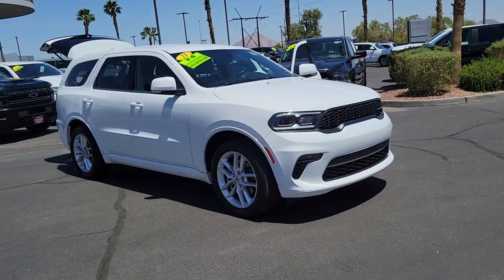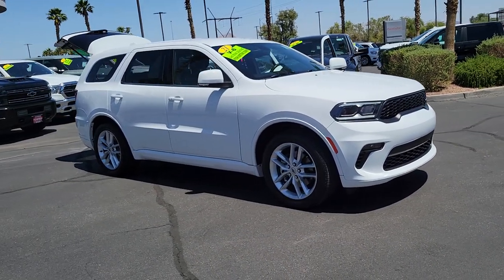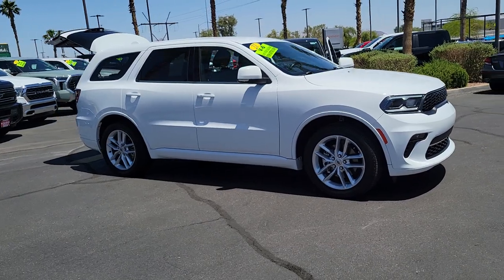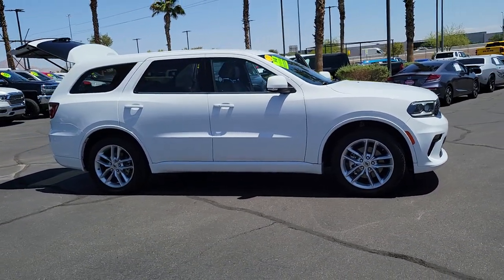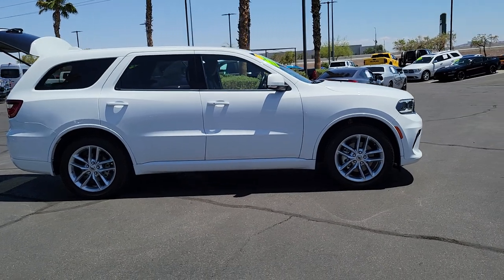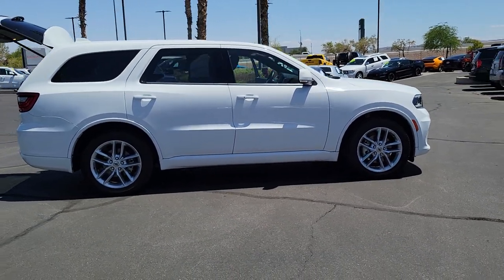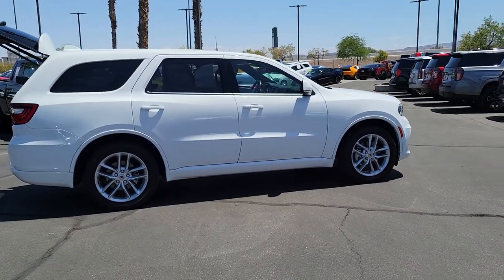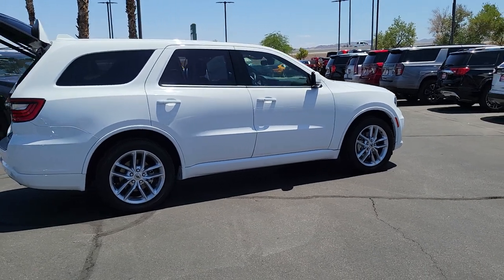2021 DODGE DURANGO Henderson, Las Vegas, Bullhead City, Lake Havasu, Laughlin, NV D35261A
White Knuckle Clearcoat Used 2021 DODGE DURANGO GT PLUS RWD available in Henderson, Nevada at Towbin Dodge. Servicing the Las Vegas, Bullhead City, Lake Havasu, Laughlin, NV area.

Towbin Dodge
275 Auto Mall Dr

Towbin Dodge, located in the Valley Auto Mall in Henderson, is pleased to offer this White Knuckle Clearcoat 2021 Dodge Durango GT Plus for purchase, this vehicle is well equipped with many features including. Certified By Carfax - No Accidents, Certified By Carfax - One Owner, 115V Auxiliary Power Outlet, 180 Amp Alternator, Auto-leveling suspension, Automatic temperature control, Dual Remote USB Port - Charge Only, Exterior Mirrors w/Memory, Exterior Mirrors w/Supplemental Signals, Heated Front Seats, Heated Second Row Seats, Heated Steering Wheel, Leather Suede Bucket Seats, Panic alarm, Power 6x9 Multi-Function Foldaway Mirrors, Power 8-Way Driver Memory 6-Way Passenger Seats, Power Driver/Passenger 4-Way Lumbar Adjust, Power Liftgate, Quick Order Package 2BE GT Plus, Radio/Driver Seat/Mirrors Memory, Radio: Uconnect 4 w/8.4'' Display, Remote Start System, Security Alarm, SiriusXM Satellite Radio, Speed-Sensitive Wipers, Sun Visors w/Illuminated Vanity Mirrors, Tungsten Accent Stitching, Universal Garage Door Opener. RWD 8-Speed Automatic 3.6L V6 24V VVT Clean CARFAX. CARFAX One-Owner.brbrOdometer is 19970 miles below market average! 19/26 City/Highway MPGbrbrbrThanks for checking out this great vehicle. When looking to buy pre-owned, why not buy from the #1 Dodge dealer in Nevada? Give us a call or come by today to see our huge inventory selection and let our great team assist you in locating your next vehicle!
Side Impact Beams,Dual Stage Driver And Passenger Seat-Mounted Side Airbags,ParkSense with Stop Rear Parking Sensors,Tire Specific Low Tire Pressure Warning,Dual Stage Driver And Passenger Front Airbags,Curtain 1st, 2nd And 3rd Row Airbags,Airbag Occupancy Sensor,Driver Knee Airbag,Rear Child Safety Locks,Outboard Front Lap And Shoulder Safety Belts -inc: Rear Center 3 Point, Height Adjusters and Pretensioners,ParkView Back-Up Camera,Driver Seat,2-Way Passenger Seat -inc: Manual Recline and Fold Flat,Fixed 50-50 Split-Bench 3rd Row Seat Front, Manual Fold Into Floor, 2 Power and Adjustable Head Restraints,Leather/Metal-Look Steering Wheel,Illuminated Front Cupholder,Rear Cupholder,3 12V DC Power Outlets,Compass,Valet Function,Cruise Control w/Steering Wheel Controls,HVAC -inc: Auxiliary Rear Heater, Headliner/Pillar Ducts and Console Ducts,Illuminated Locking Glove Box,Driver Foot Rest,Interior Trim -inc: Leatherette/Metal-Look Instrument Panel Insert, Metal-Look Door Panel Insert and Chrome Interior Accents,Full Cloth Headliner,Urethane Gear Shifter Material,Day-Night Auto-Dimming Rearview Mirror,Full Floor Console w/Covered Storage, Mini Overhead Console w/Storage and 3 12V DC Power Outlets,Front And Rear Map Lights,Fade-To-Off Interior Lighting,Full Carpet Floor Covering -inc: Carpet Front And Rear Floor Mats,Carpet Floor Trim,Cargo Area Concealed Storage,Cargo Space Lights,Driver / Passenger And Rear Door Bins,Delayed Accessory Power,Driver Information Center,Redundant Digital Speedometer,Outside Temp Gauge,Digital/Analog Appearance,Manual Anti-Whiplash w/Tilt Front Head Restraints and Fixed Rear Head Restraints,Front Center Armrest w/Storage and Rear Center Armrest,2 Seatback Storage Pockets,Sentry Key Immobilizer,Air FiltrationStreaming Audio,6 Speakers,GPS Antenna Input,Integrated Voice Command w/Bluetooth,2 LCD Monitors In The Front,Steel Spare Wheel,Compact Spare Tire Stored Underbody w/Crankdown,Clearcoat Paint,Body-Colored Front Bumper,Body-Colored Rear S